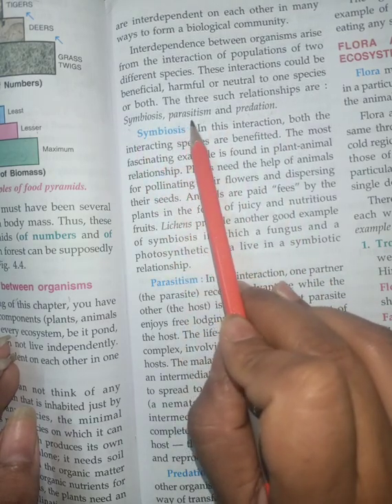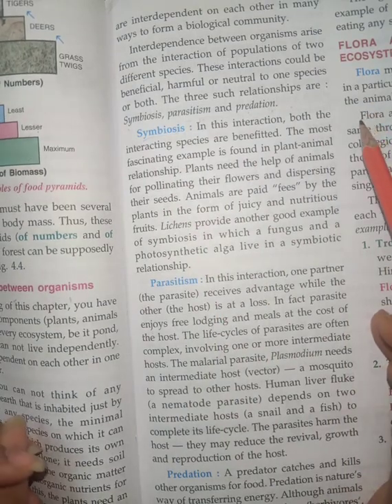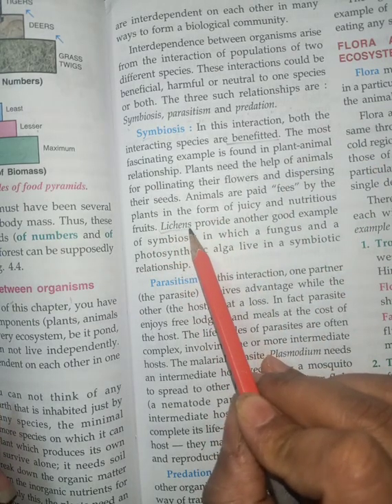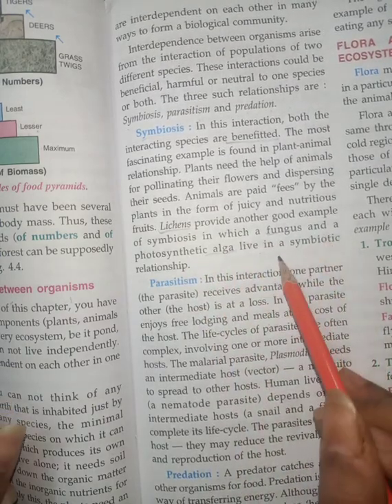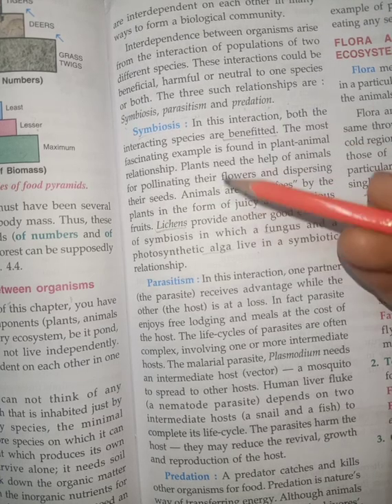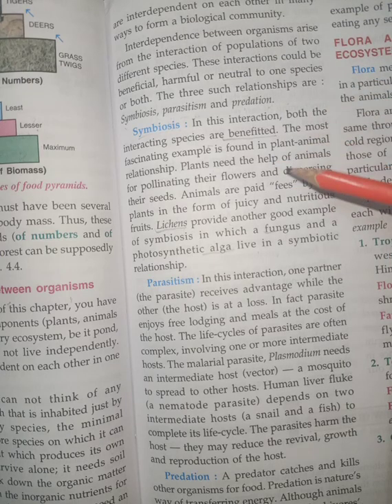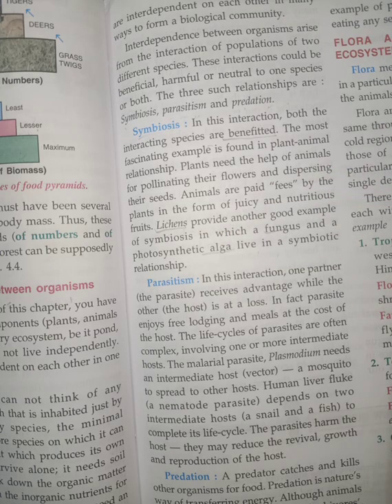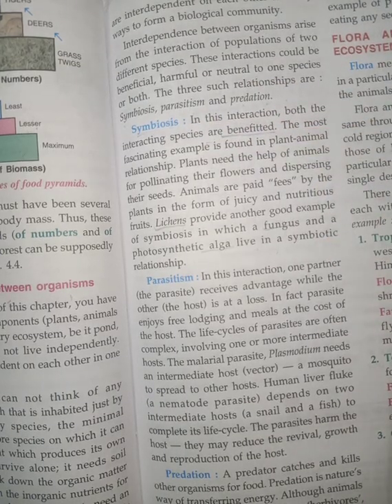class 8 Biology Chapter 4 Ecosystem (part 2)